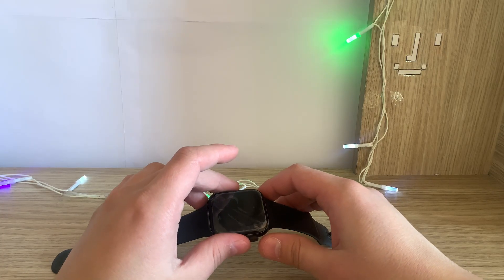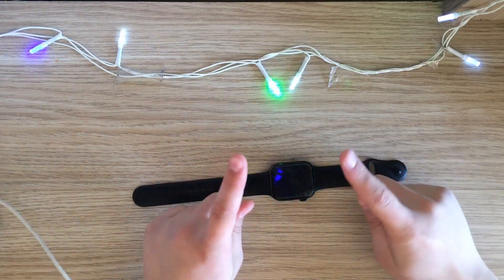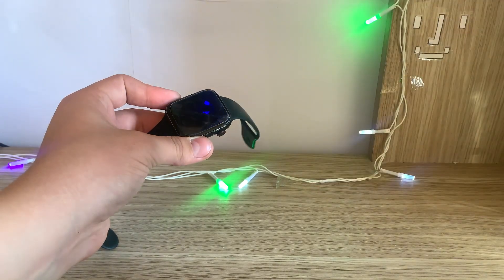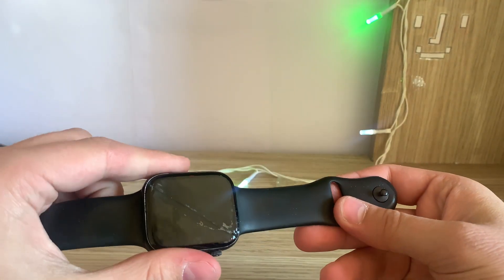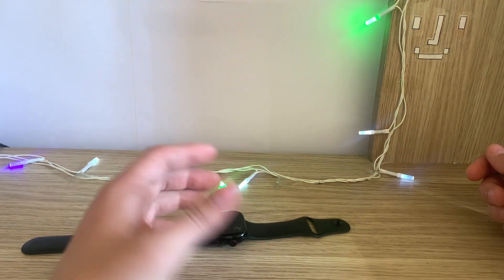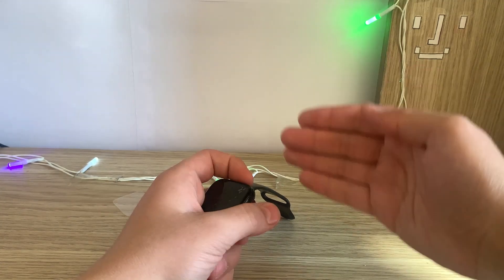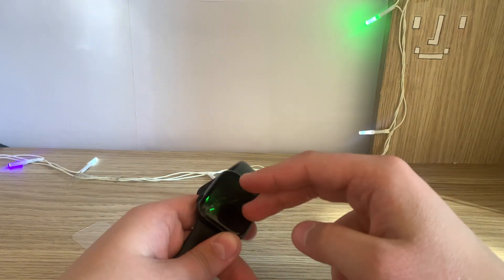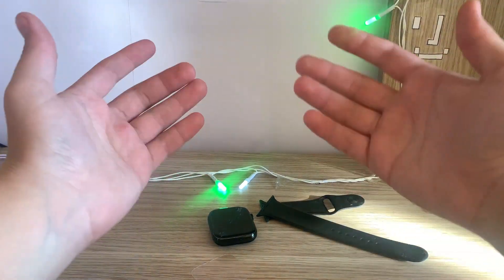I KILLED MY APPLE WATCH.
In today's video you will witness a guy crying over an apple watch.